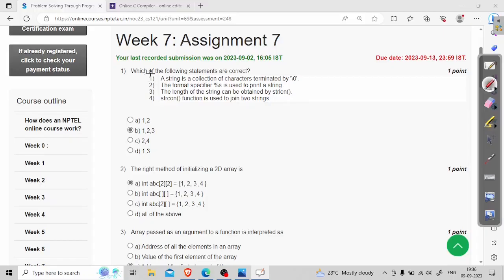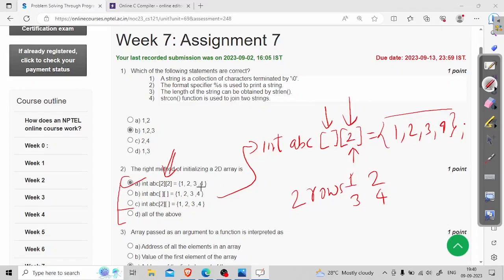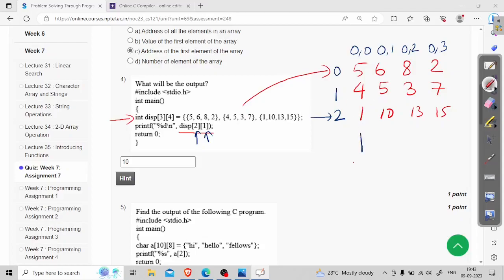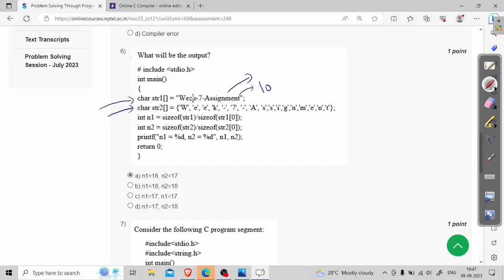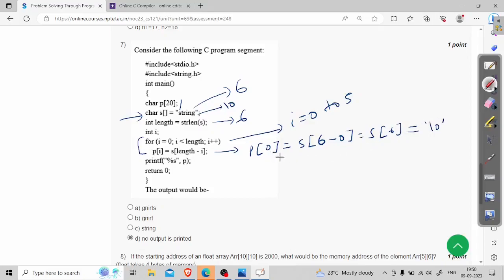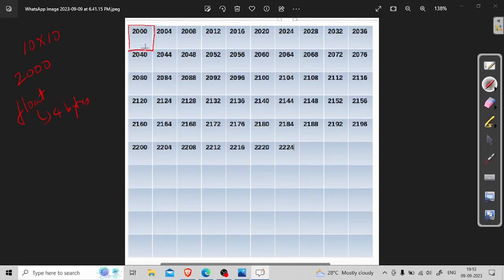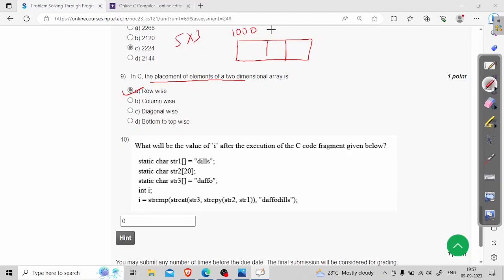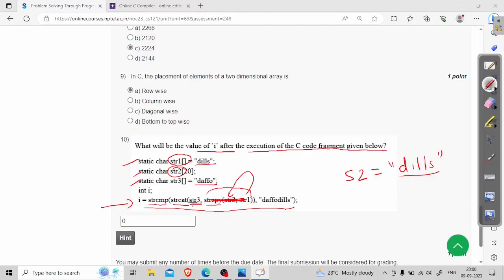NPTEL - PROBLEM SOLVING THROUGH PROGRAMMING IN C - Week 7 - MCQ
Go through the answers and explanation of Week 7 - MCQ Question
An important note: Solve and complete the assignment yourself and then watch my video.

I would always appreciate comments from my learners.

Happy Codding !!!